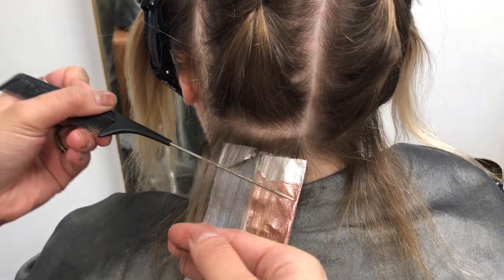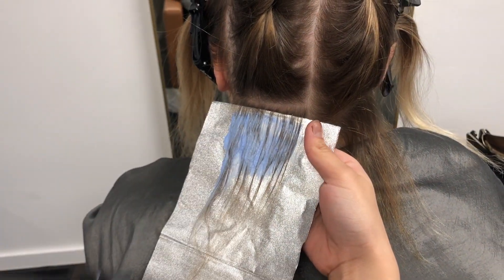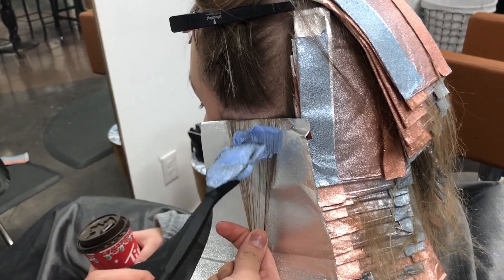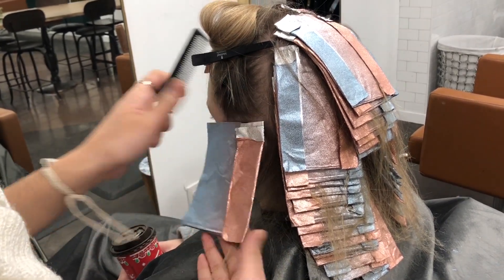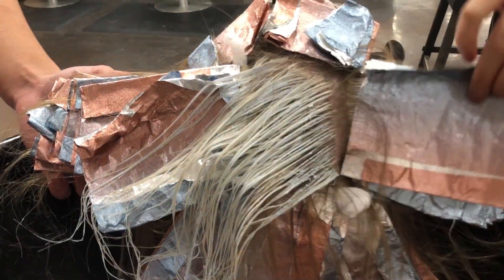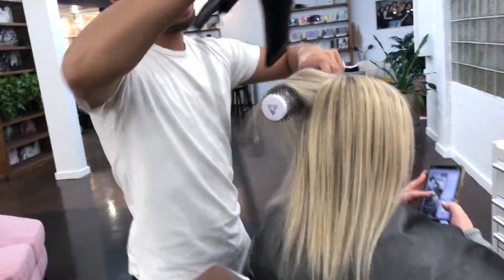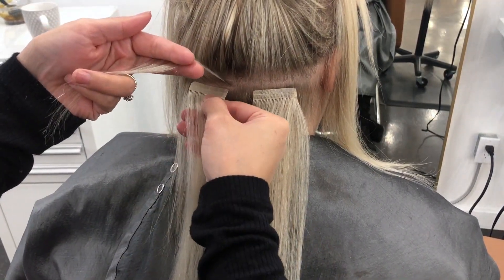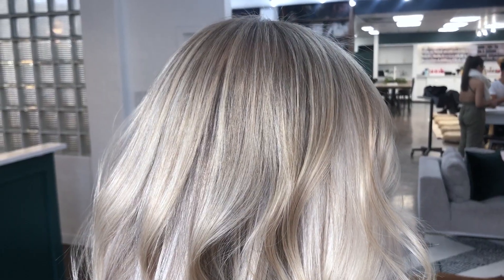VBLOG GIVEAWAY WINNER TRANSFORMATION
Hey Guys, Josie here!  This was my winner for a Giveaway a ran awhile back on my Instagram.. Today my guest is coming in for a total transformation, she is getting highlights/babylights along with 18" Yvonne Babe Hair extensions!

Follow along on this quick video as we transform her from basic to bombshell!